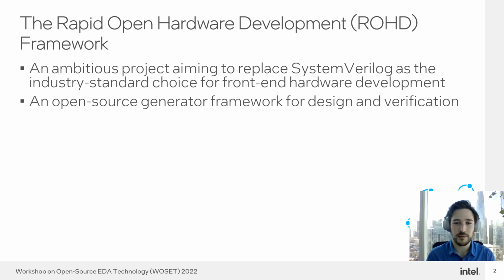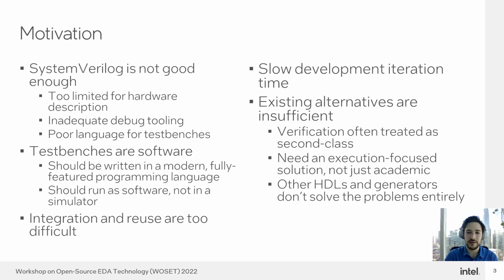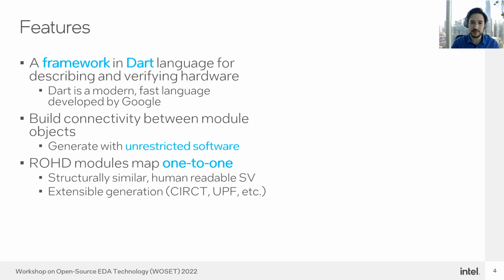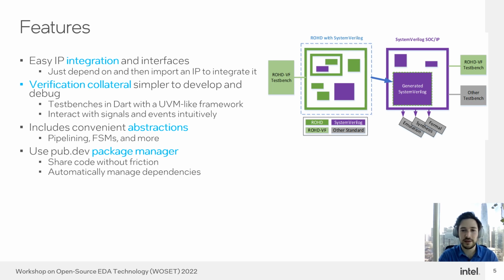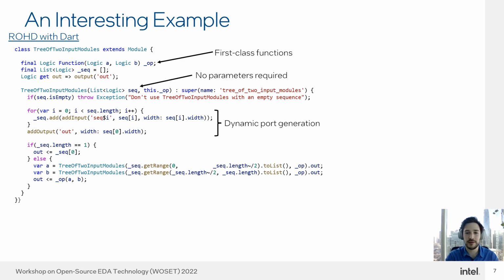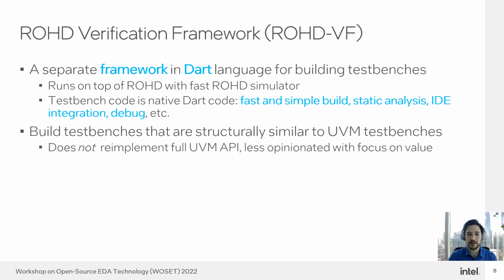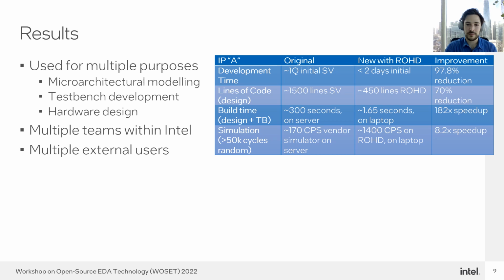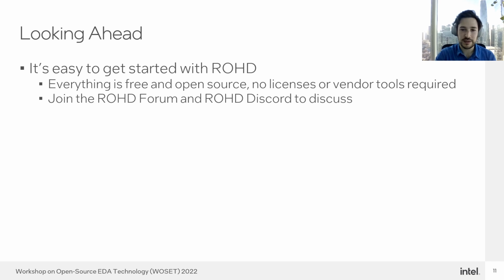WOSET 2022 - The Rapid Open Hardware Development (ROHD) Framework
The Rapid Open Hardware Development (ROHD) framework is an open-source framework for describing and verifying hardware in the Dart programming language. ROHD enables engineers to build and traverse a graph of connectivity between module objects using unrestricted software. ROHD improves development iteration time by orders of magnitude and enables higher quality and more succinct designs, better abstraction through composition, and more powerful testbenches. It leverages modern software industry innovations like build, debug, profiling, and dependency management provided through the Dart ecosystem. ROHD includes a fast, event-based, four-value simulator with cosimulation support. Hardware models can be converted into logically equivalent, structurally similar, human readable, EDA tool compatible SystemVerilog with signal and port names maintained. ROHD can instantiate and interact with SystemVerilog modules, enabling gradual adoption of ROHD into derivative projects. The architecture of the framework is extensible to generate different kinds of output beyond just SystemVerilog. The ROHD Verification Framework, built upon ROHD, enables development of complex testbenches. ROHD aims to revolutionize hardware development and become a new industry standard.

The full-length presentation for The Rapid Open Hardware Development (ROHD) Framework from the 2022 proceedings of the Workshop on Open-Source EDA Technology (WOSET).